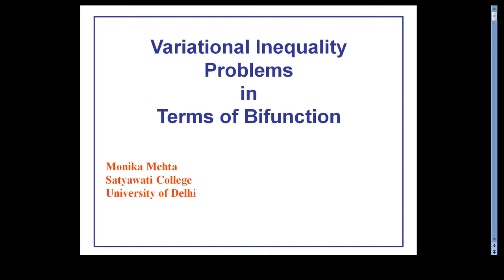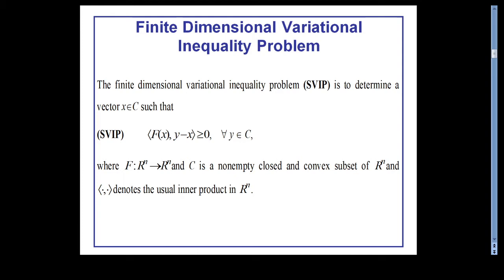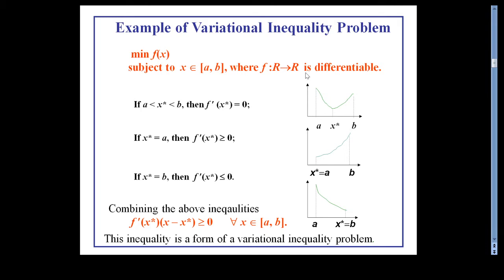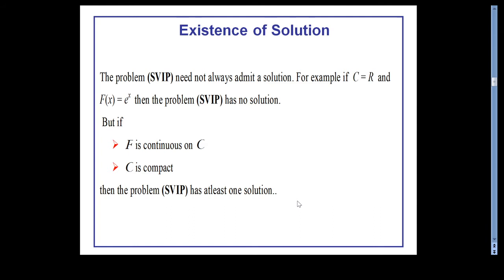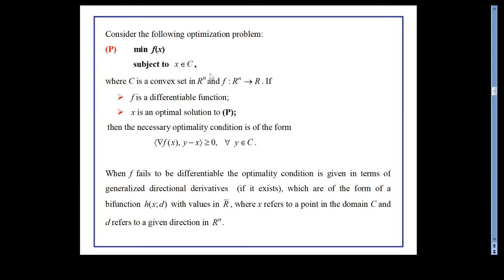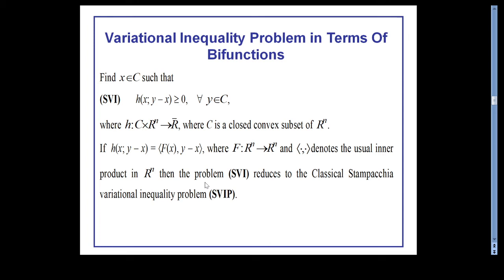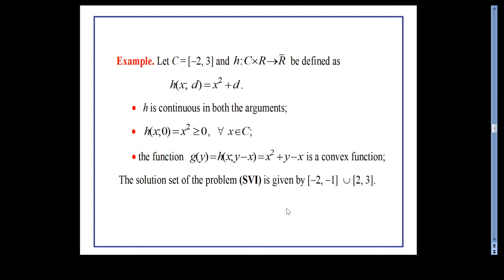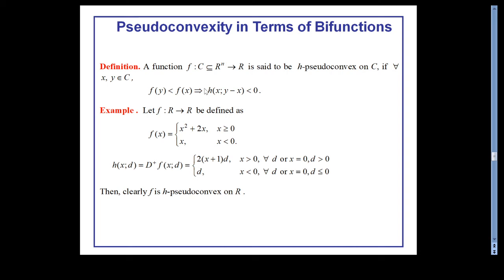Variational Inequality Problem in terms of a Bifunction